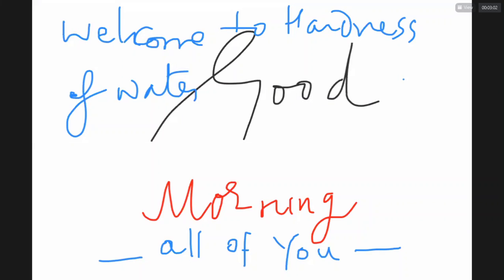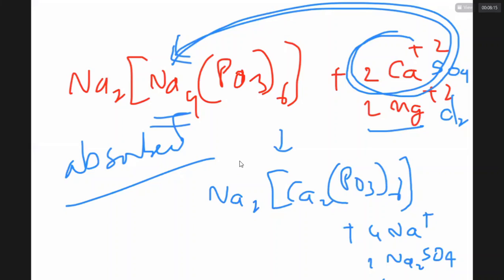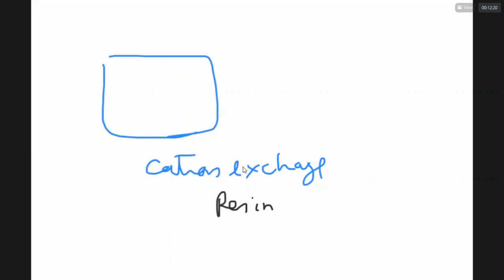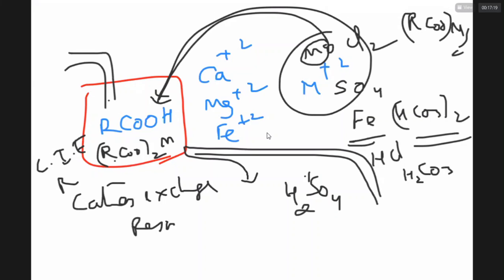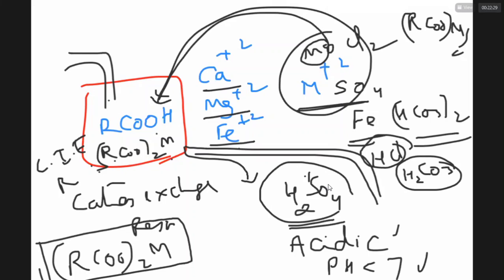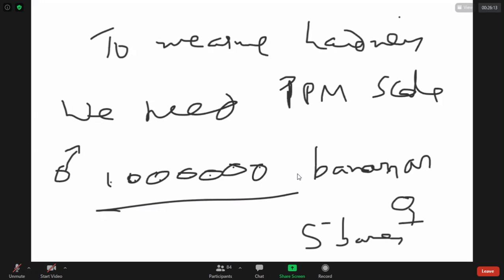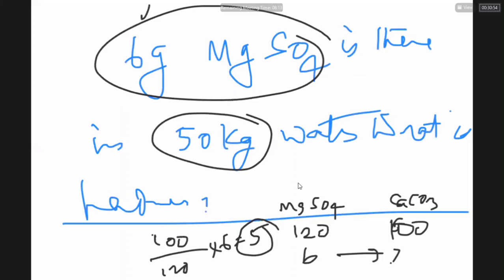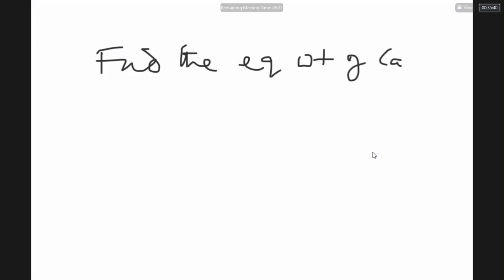Inorg Chemistry 2020 09 08